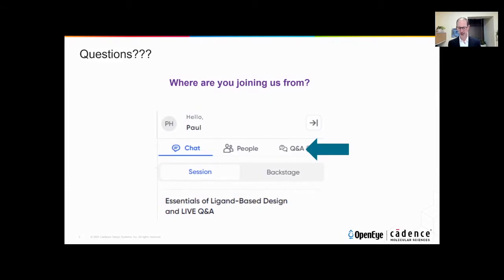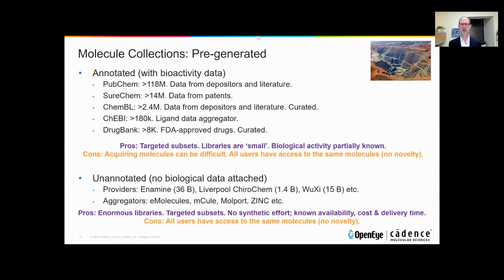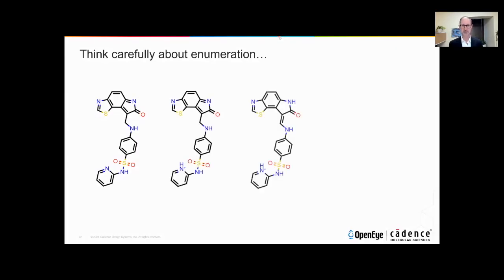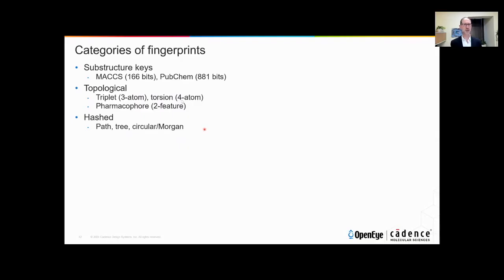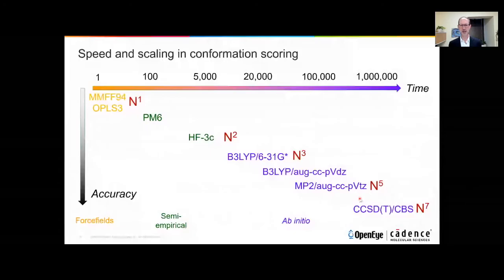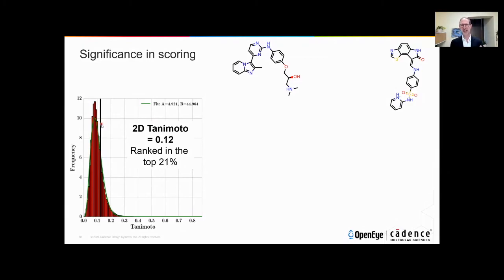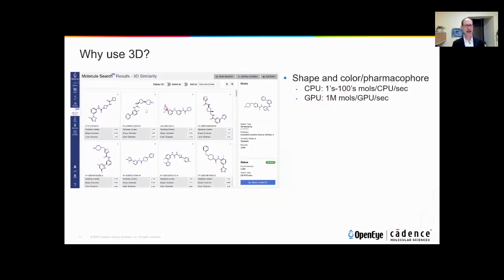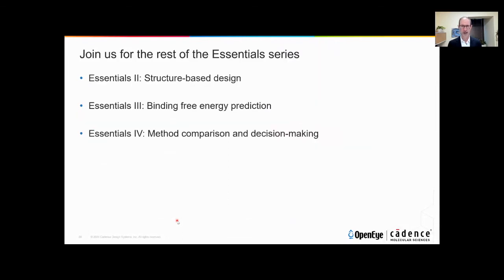Essentials Part 1 - Ligand-Based Design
Essentials of Computational Drug Discovery (4-part series)

Timestamps:
[00:00] - Introduction to the Essentials Series
[01:15] - Role of computational chemistry in drug discovery
[03:39] - Why not use experimental screening alone?
[05:02] - Virtual screening overview and gold mining analogy
[08:21] - Building customized and vendor-based molecular libraries
[14:49] - Preparing molecules: filtering and enumeration
[18:24] - Binary vs similarity-based scoring for virtual screening
[19:55] - 2D virtual screening: methods, speed, and limitations
[24:43] - Introduction to 3D methods and conformer generation
[31:04] - Molecules as shapes and features: moving beyond 2D
[35:51] - 3D similarity vs 2D similarity: advantages and scoring
[38:06] - Combining 2D and 3D screening methods
[45:01] - Post-screening triage and consensus scoring
[47:40] - Speed, cost, and effectiveness of virtual screening
[49:00] - Wrap-up and next sessions in the Essentials series